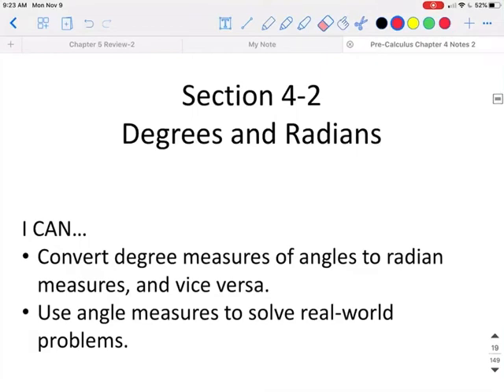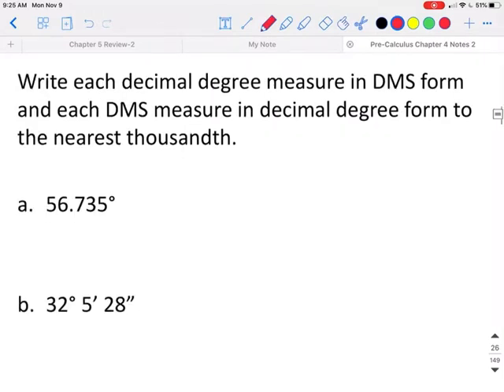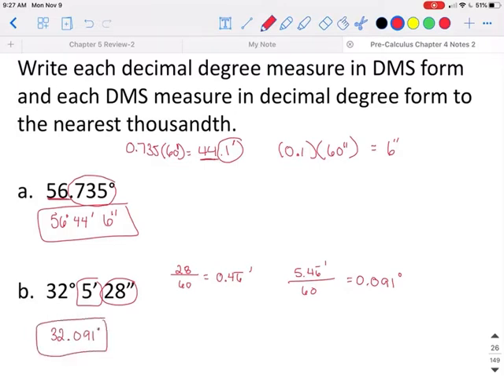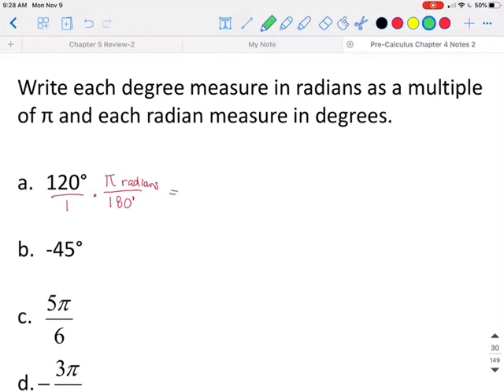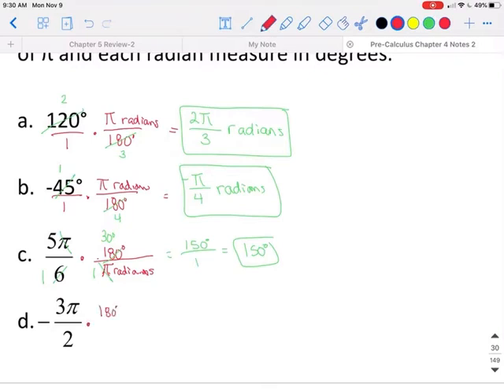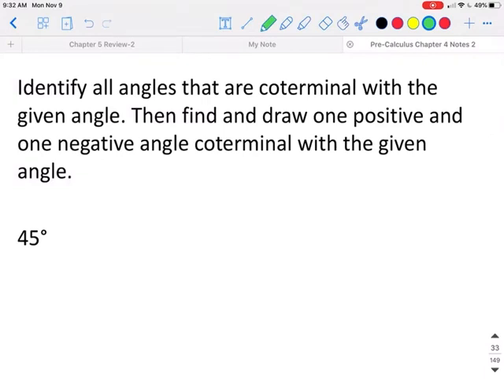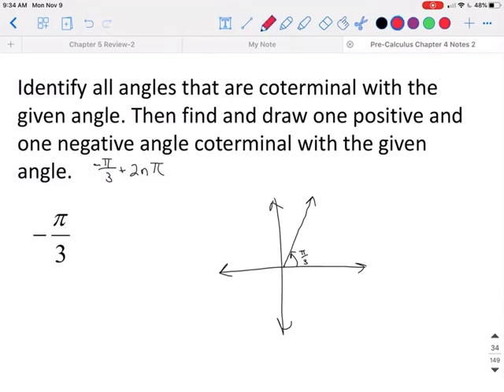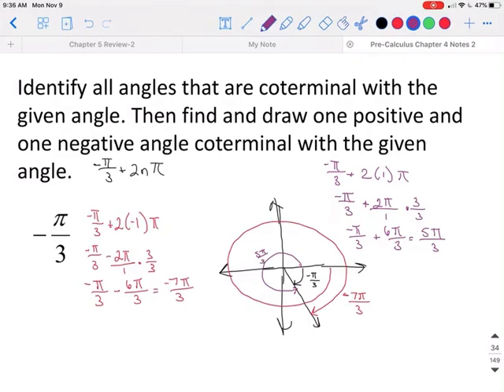Section 4-2A Degrees and Radians